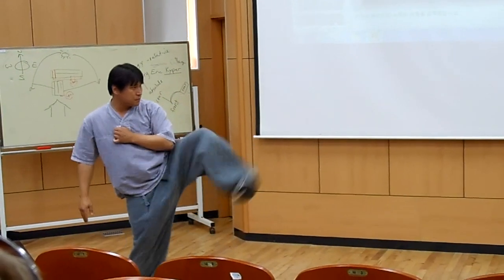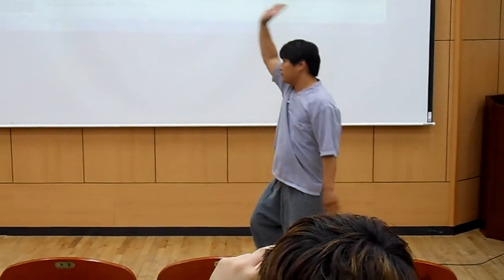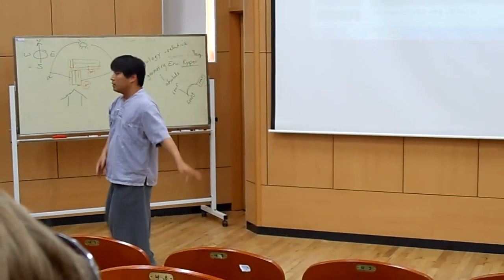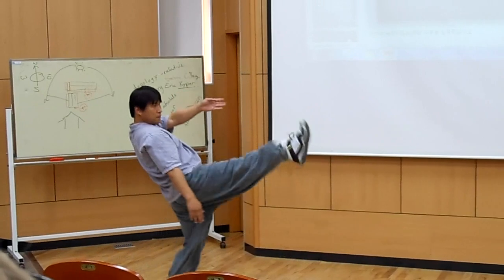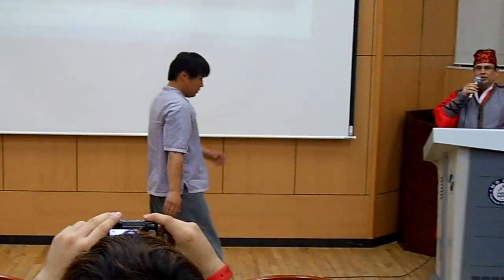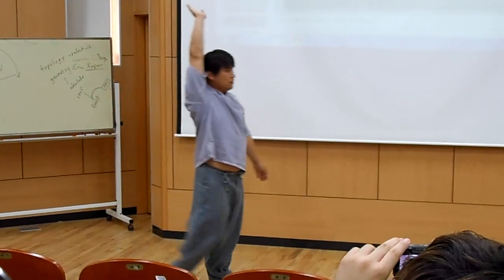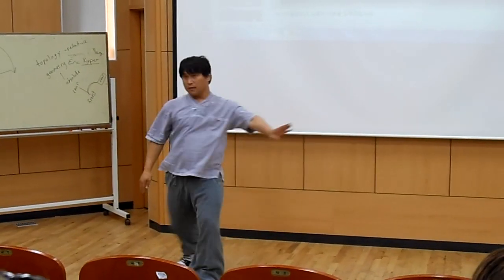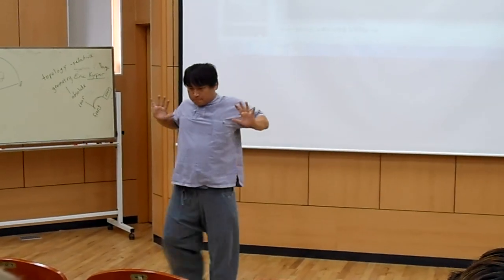Martial Arts Demonstration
He is like THE BEST Taekkyeon master/sensei/whathaveyou, in South Korea. This guy is lethal